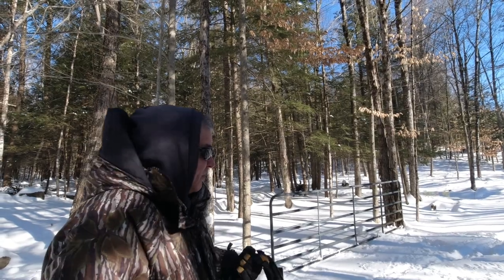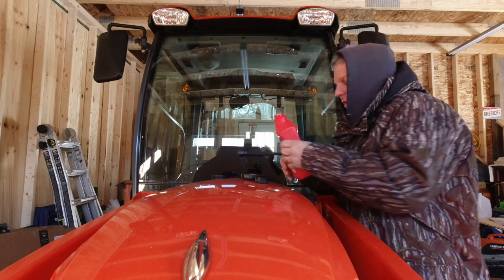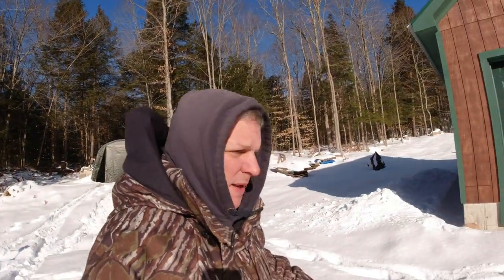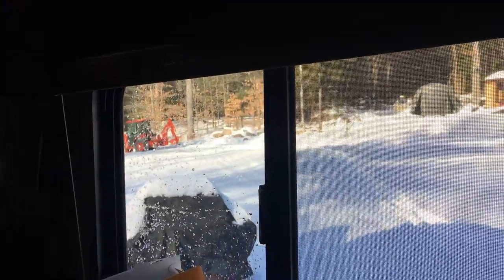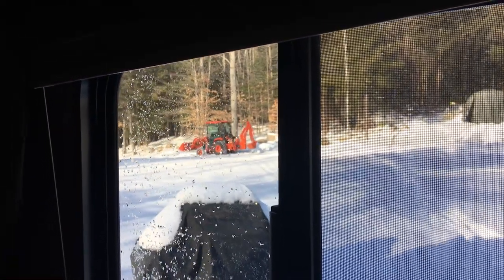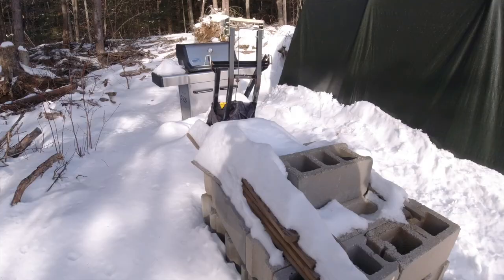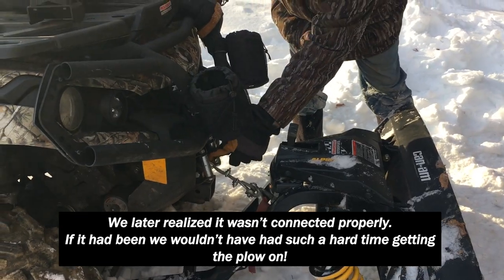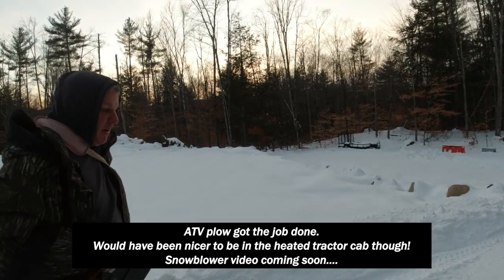Will this work? | Trying to plow DEEP SNOW with Kubota B2650 Loader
Will this work? Today we are trying to plow the DEEP SNOW on our 700' driveway with Kubota B2650 Loader.

▬ ABOUT US ▬
We are a retired couple building a debt-free OFF GRID earth sheltered dome home in the Adirondack Park of New York State. We have a super tight budget (getting tighter every day), and are very careful managing every penny we've been saving since our 20's by repurposing, budget buying, and using free stuff. Check out our 'about' page link above for more information and join us to see how we manage the challenges of staying in budget!

Sincerely,
Rich & Kathie